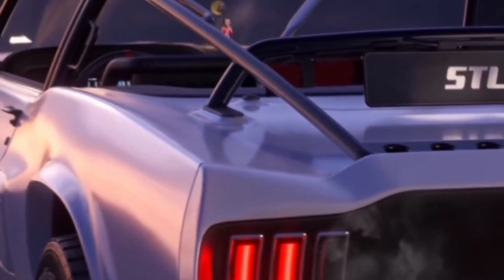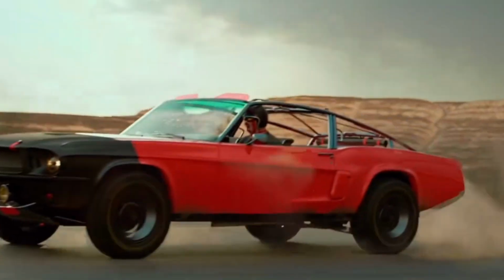2024 BorromeodeSilva Mustang STL1 - All Terrain Italian Stallion!!!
Compared to a regular Coyote V8, the Road Runner engine features a forged steel crankshaft, forged aluminum pistons, CNC ported cylinder heads, and a high-flow intake manifold taken from the 302R racecar. Besides that, the engine was equipped with a revised camshaft with a high lift exhaust profile. The compression ratio is 11.0:1. The modern Boss 302 engine lost 10 lb-ft (14 Nm) of torque at peak when compared to the standard GT, but at the same time provides more horsepower at an outlandish 7,400 rpm redline due to grater airflow characteristics. The Boss 302 was rated at 444 (331 kW) hp at 7,400 rpm and 380 lb-ft (515 Nm) of torque at 4,500 rpm.
Tubular upper and lower full A-frame style control arms
Manual rack and pinion steering box with tie rod ends and bushings
Front drilled & slotted 11" disc rotors paired with heavy duty aluminum calipers
Limited-Slip Differential (LSD) and higher ring and pinion ratio
Completely redesigned upper / lower tubular heavy duty arms
Rear 10.5" drilled & slotted disc rotors with heavy duty forged aluminum calipers
High Performance billet coil-over shocks
Heavy duty CV joint half shafts
Brand new 1006 automotive grade steel body.
The shell is thicker and stronger compared to the original, while retaining the exact shape
OEM Officially Licensed
A complete re-designed high performance exhaust with luxury top notch materials and an unique custom made tip.
A completely re-designed high performance exhaust
Top notch aerospace materials
Increased flow and reduced weight